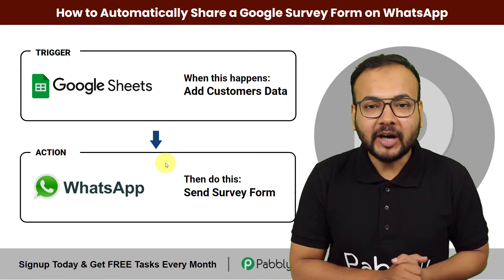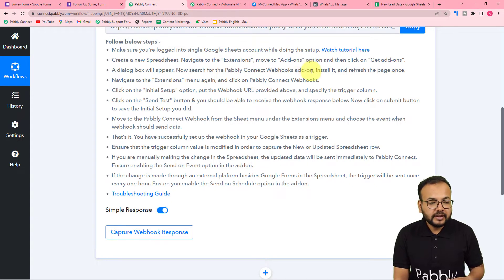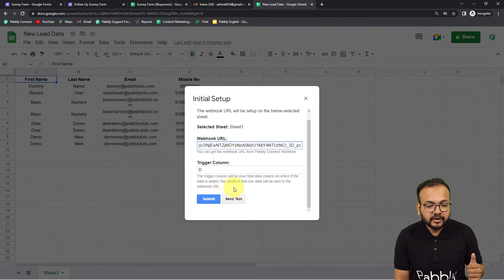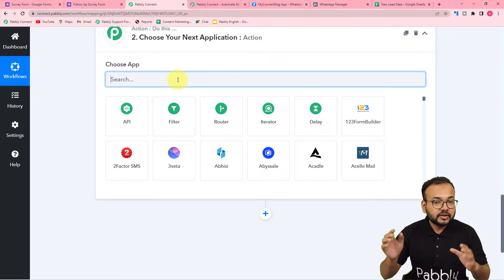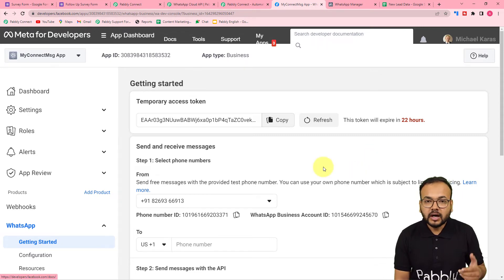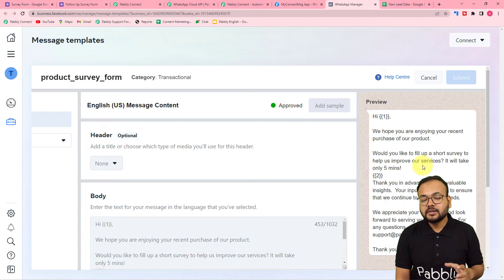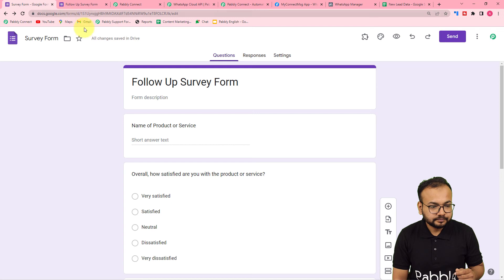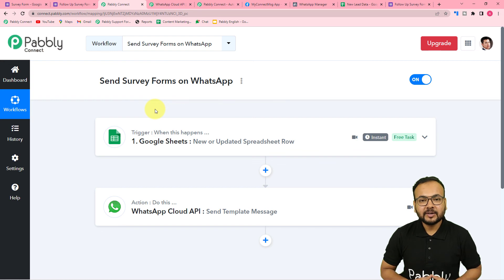How to Share a Google Survey Form on WhatsApp Automatically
In this video, we'll show you how to share a Google Survey Form on WhatsApp Automatically using Pabbly Connect. With Pabbly Connect, you can easily share any form or survey with your contacts on WhatsApp.